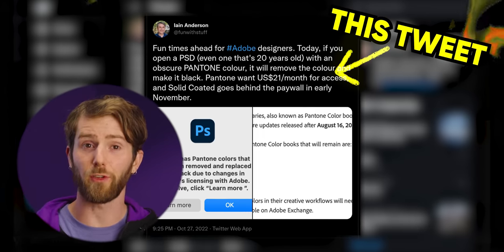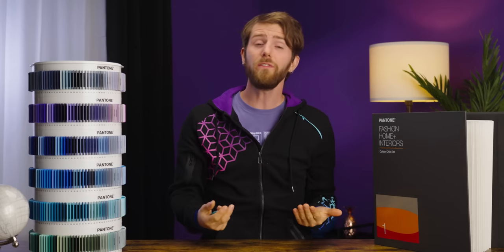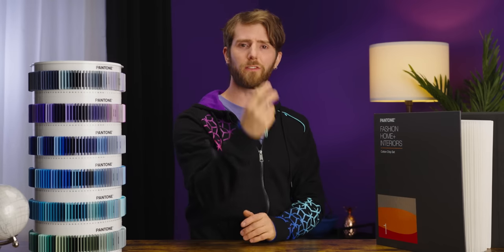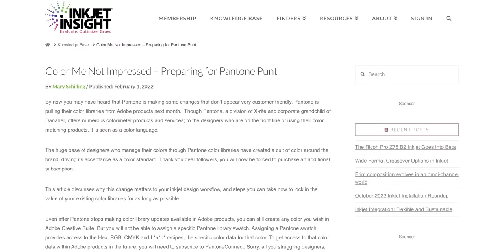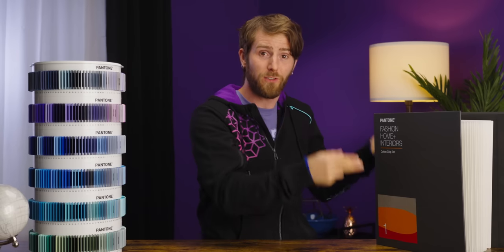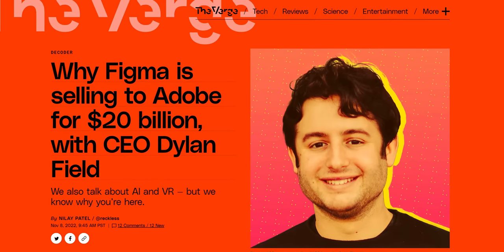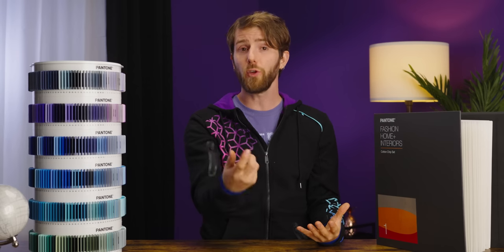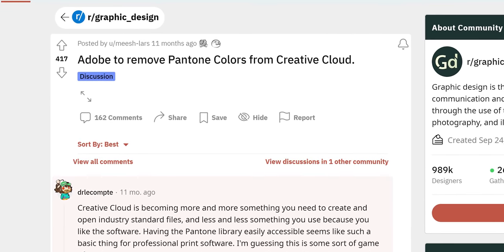I Have to Pirate COLOURS Now?? - Pantone Connect + Adobe split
Pantone recently decided that their expensive plastic chips and colour matching binders were not making enough money. Now, even old files will stop working if you don’t pay up.

CHAPTERS
0:00 Intro
1:26 Who is Pantone and what do they do?
2:49 Adobe x Pantone comes to an end
3:50 That doesn't make sense...
4:19 It's literally just business
5:48 Adobe pockets the money and Pantone double-dips
7:51 Why is it bad when Pantone does it?
9:14 It's not in itself as big a problem as you think
10:45 Some ways around the problem
11:48 DO WHAT YOU WANT CAUSE A PIRATE IS FREE
12:23 You can't own Creative Cloud
14:08 Adobe can do whatever they want and you have no say
15:30 Conclusion - Make some noise